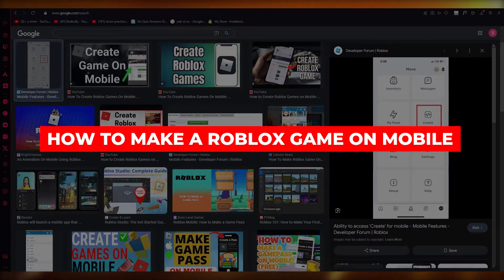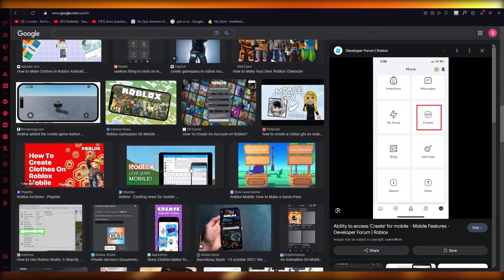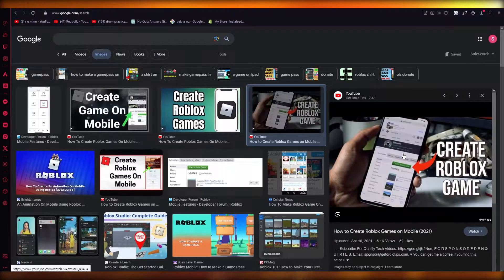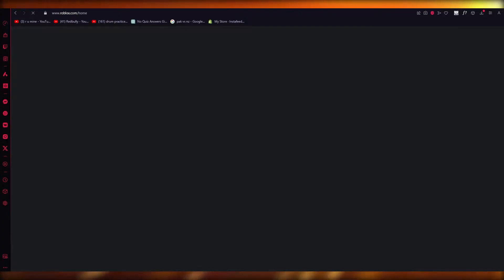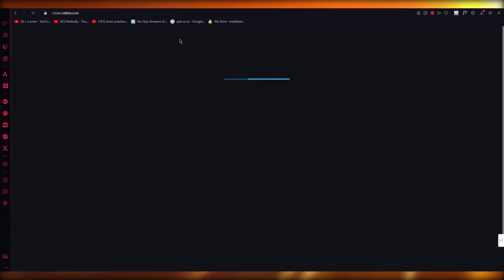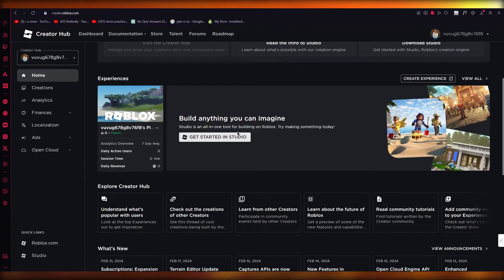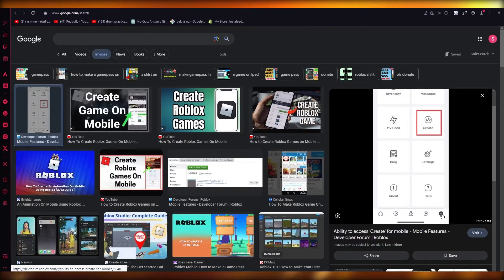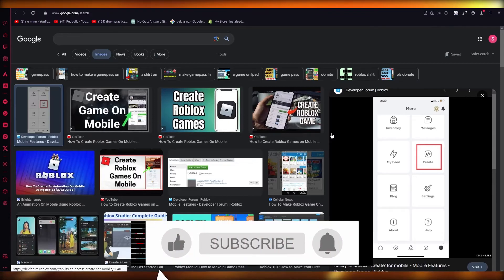How To Make A Roblox Game On Mobile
In this video I show you How To Make A Roblox Game On Mobile. This video will cover everything that you need to know and help you get started with this software.